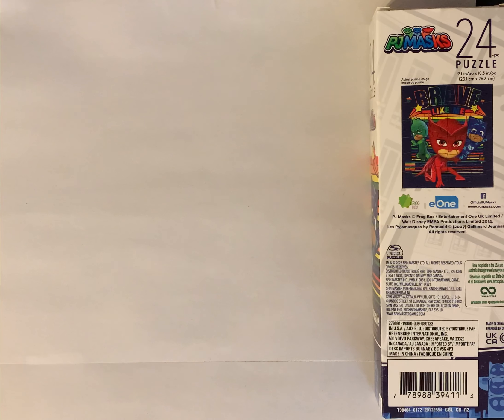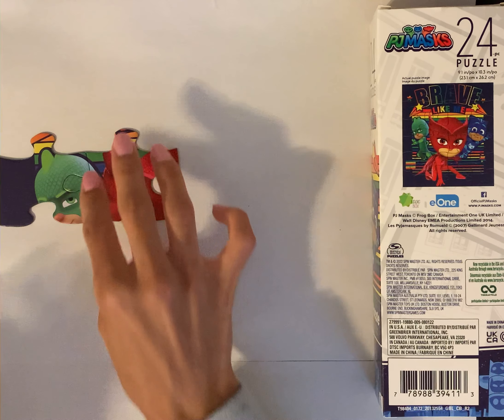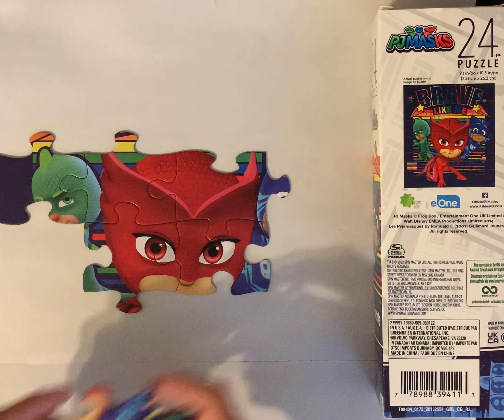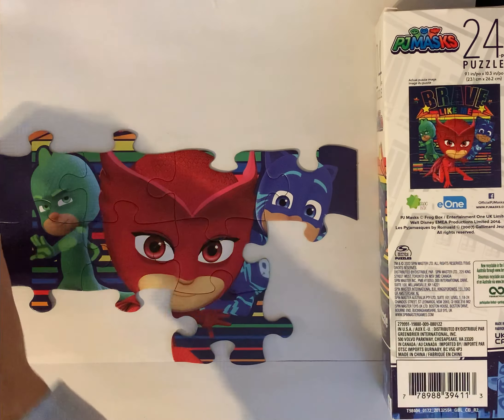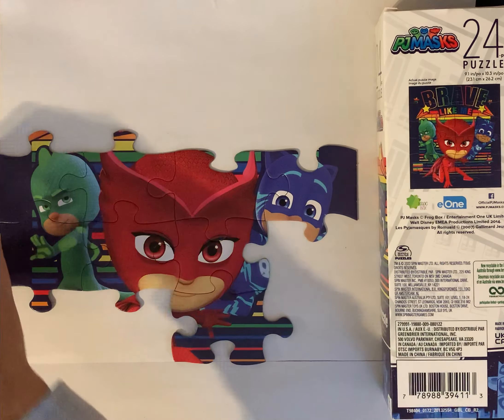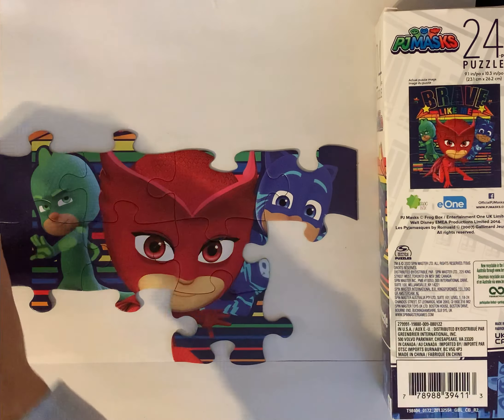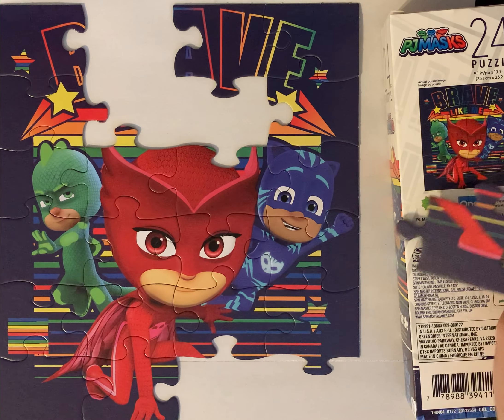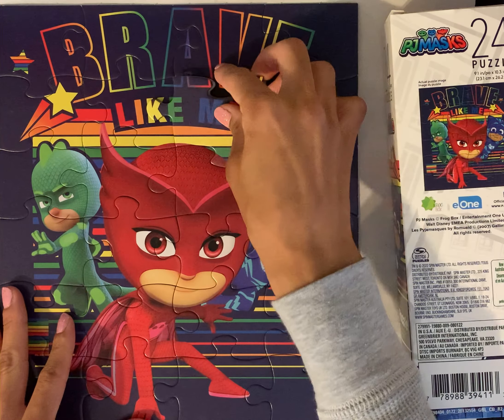PJ Masks Toys | Puzzle | Fun Educational Videos 🧩 🎨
Hello everyone! Welcome to numbers and colors. Today we are going to complete a PJ Masks Puzzle. 📚 🎨  🧩